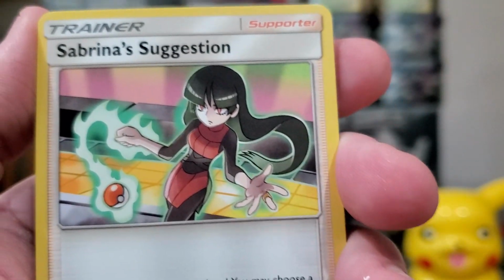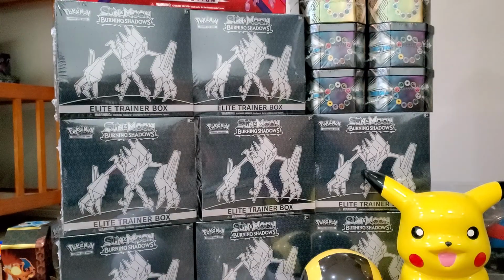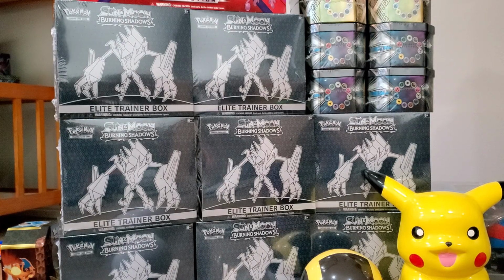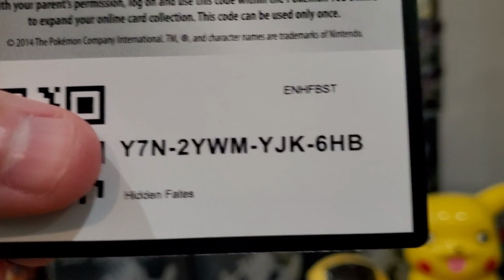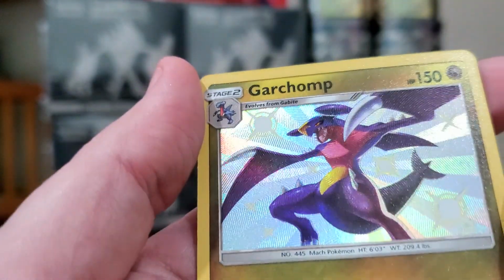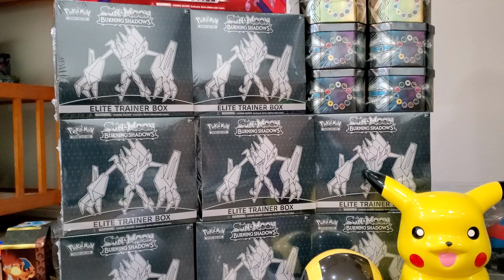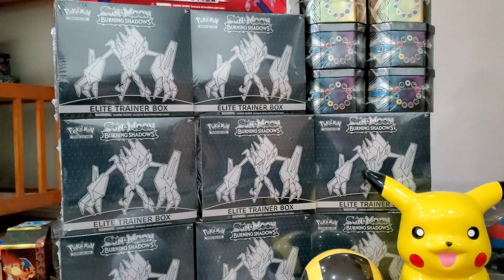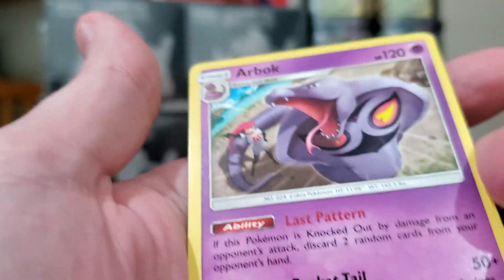SV Charizard - Cynthia GIVEAWAY If Pulled in today's video! Pokemon!!!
If we pull a Charizard or Cynthia today in this video, we will be giving it away!!!

Don't forget give us a follow on the below platforms and check out the store